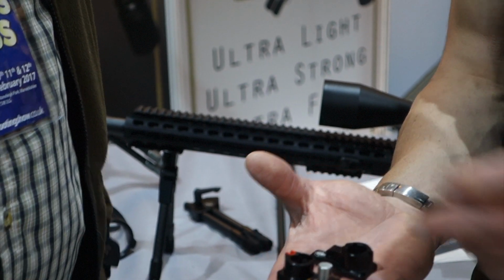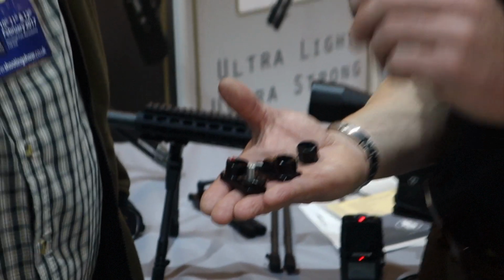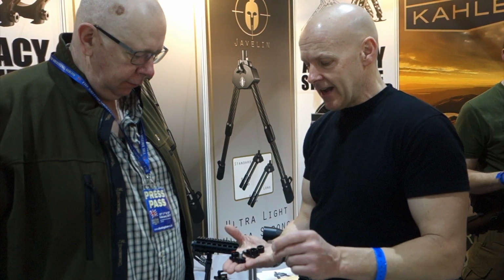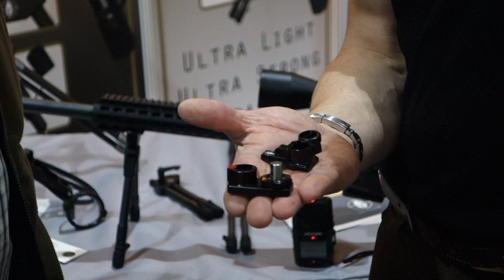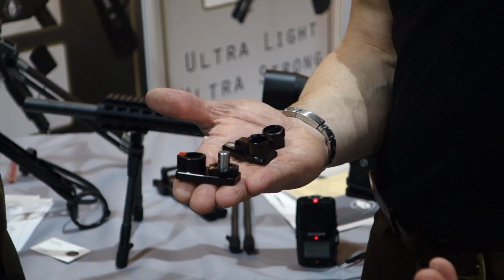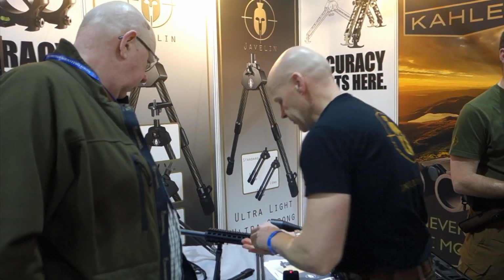Javelin Bipod adaptors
Peter Moore speaks to Rob Gearing from Spartan Precision Equipment Ltd about their upgraded adaptors for their various range of bi-pods and sticks. All on show at the Great British Shooting Show.

Graham Allen has a look at a new ultra light bipod to hit the UK market.

Please comment with all your feedback and we'll strive to make the most informative product reviews for you.

Reviewed by Gun Mart Tv
for 1000's more reviews